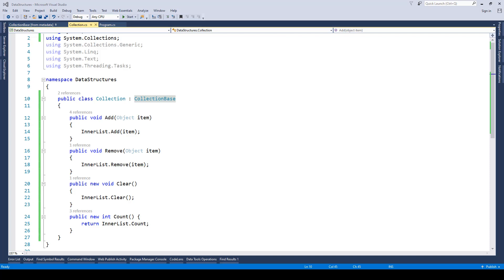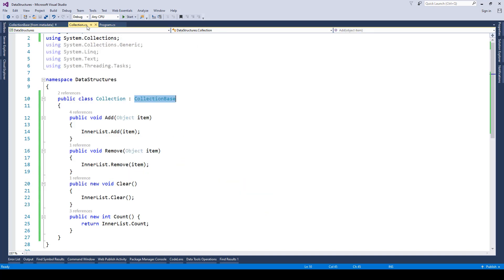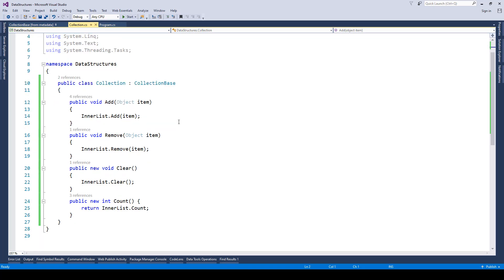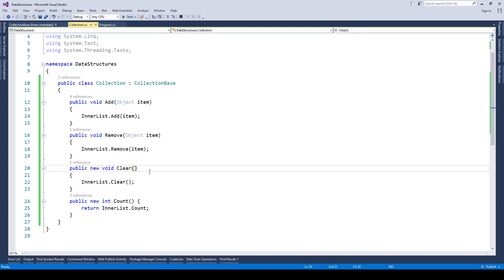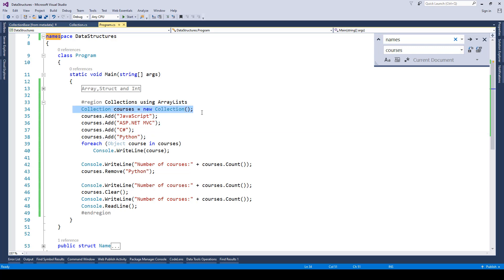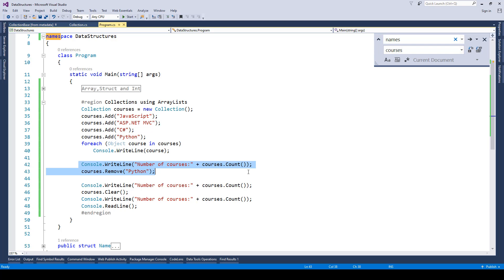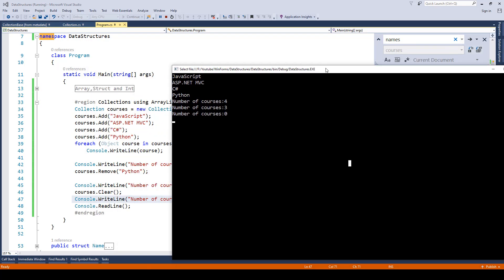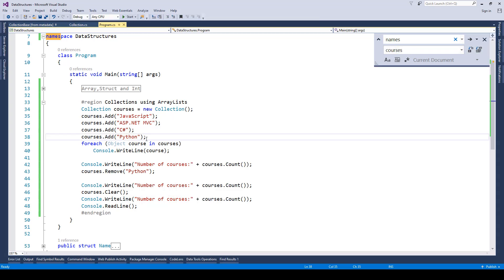Data Structures in C# - Creating Custom Collection using ArrayList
@Skillbakery Data Structures in C# - Creating Custom Collection using ArrayList